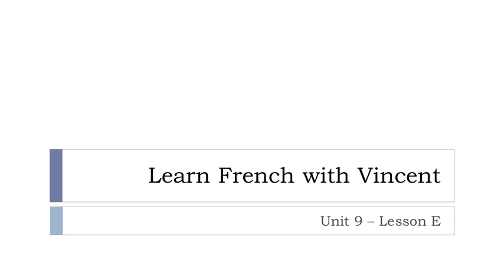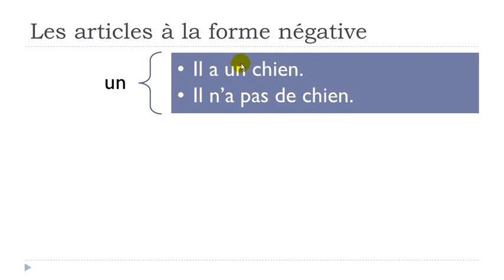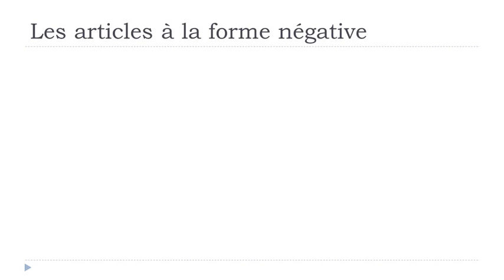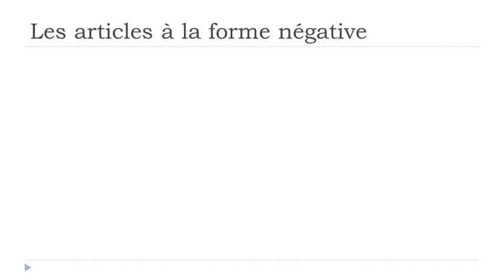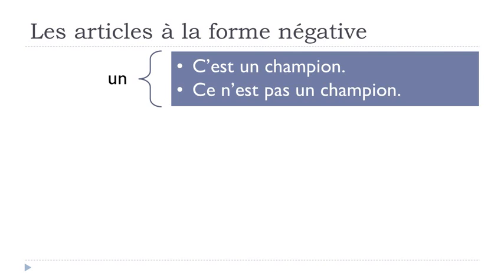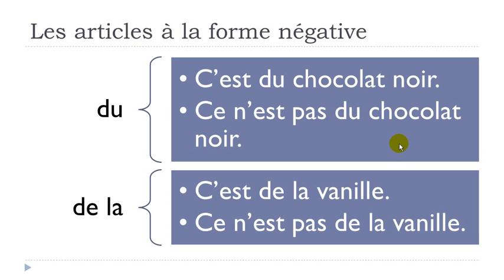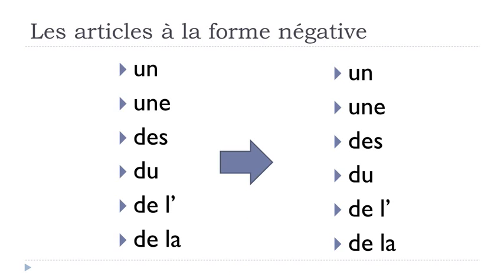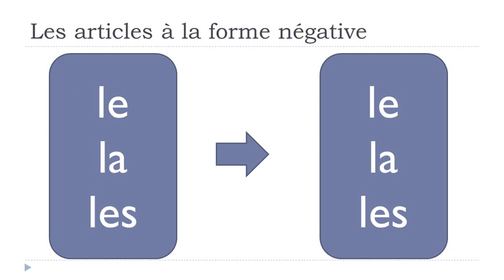DELF A2 # Unit 9 = Lesson E = Les articles à la forme négative